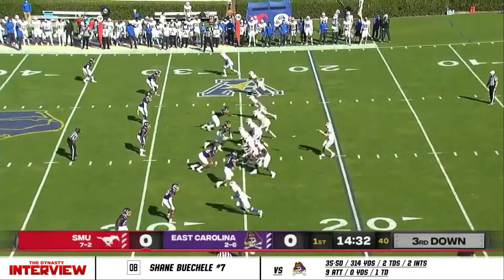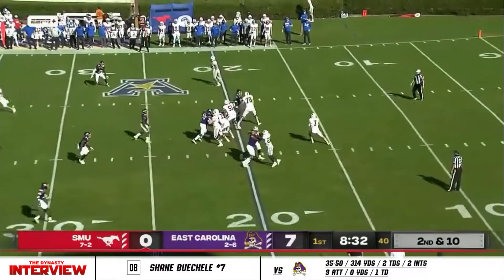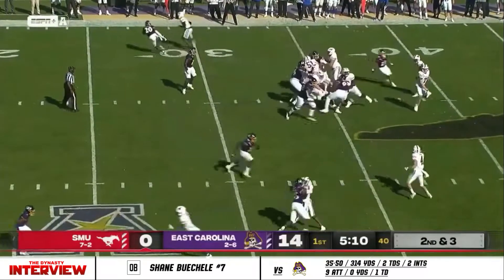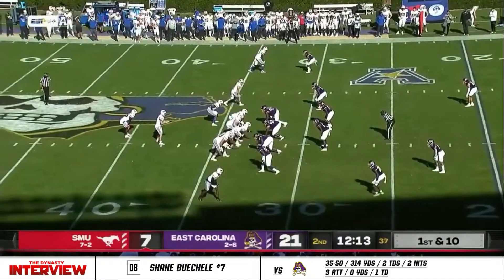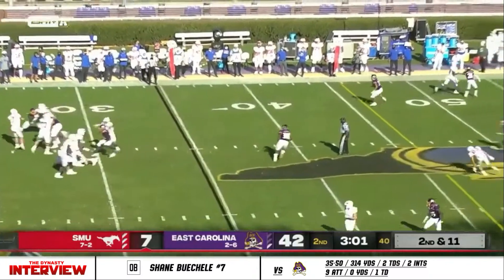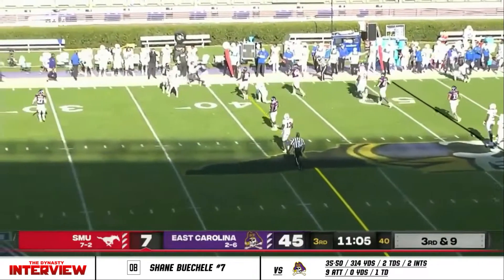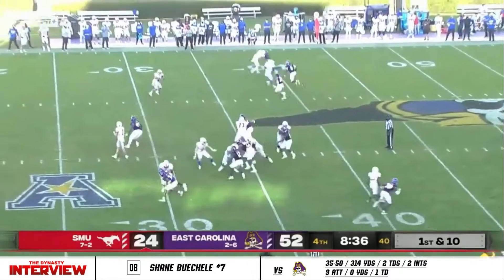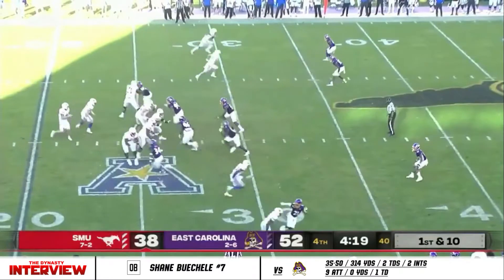Shane Buechele - SMU QB #7 vs ECU (2020)